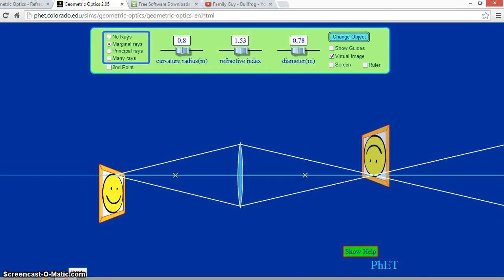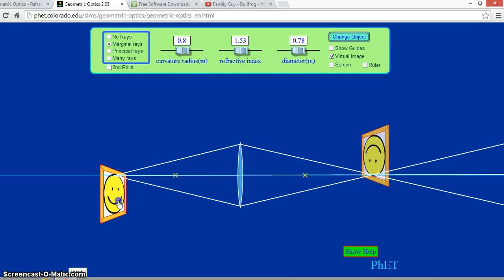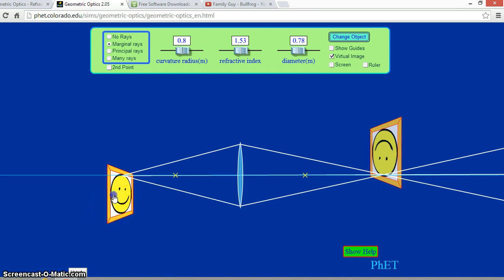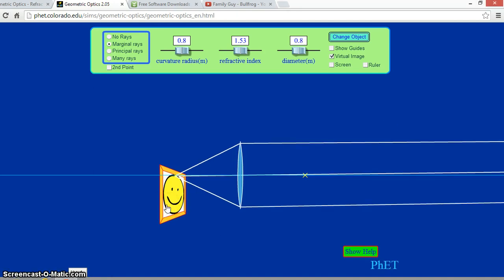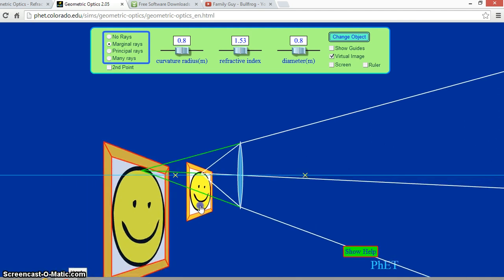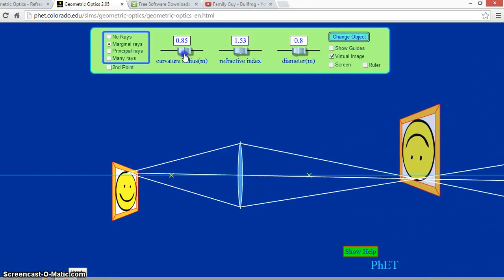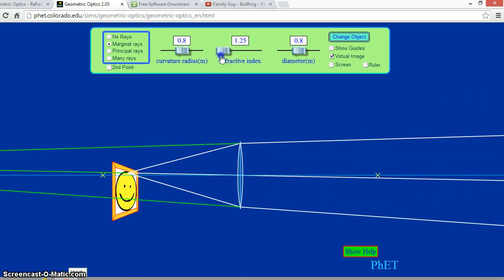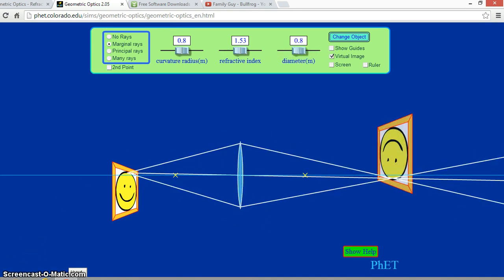Lenses: Concept Simulation